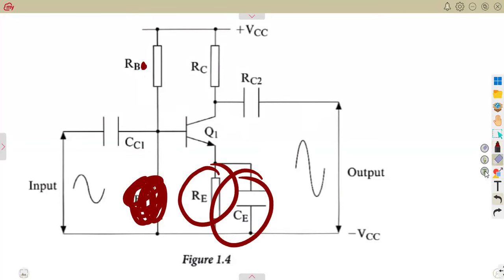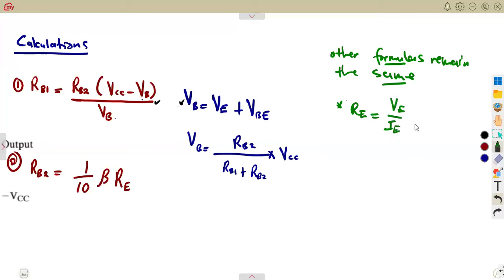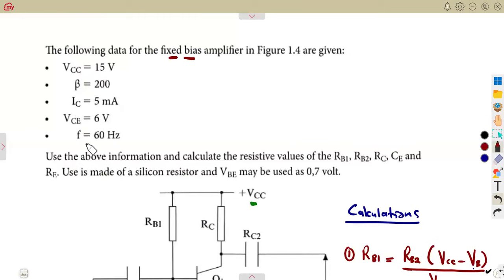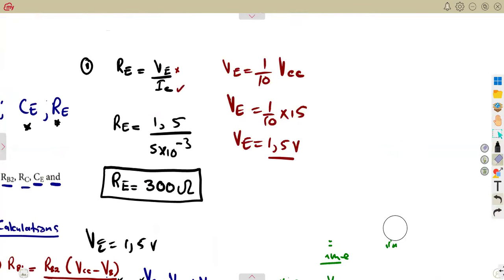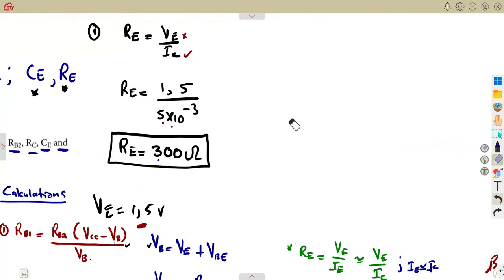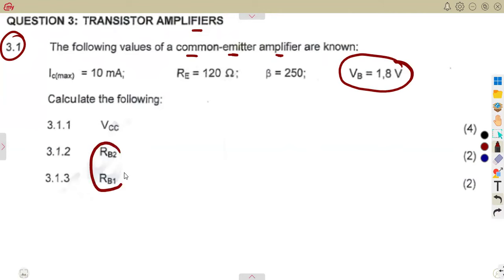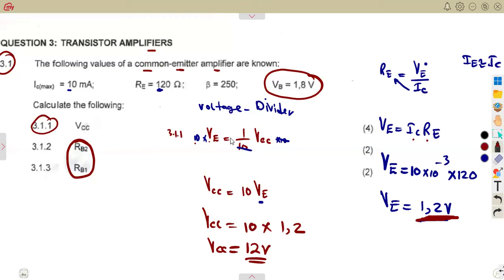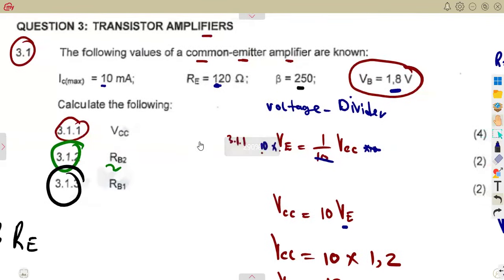Industrial Electronics N5 Voltage Divider Bias common Emitter Amplifier notes and questions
Industrial Electronics N5 Transistor Amplifiers